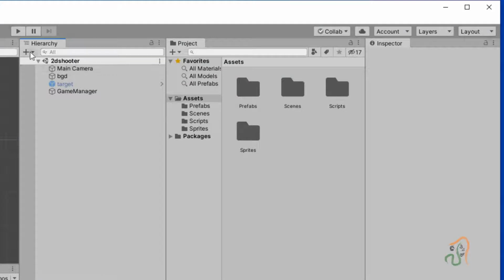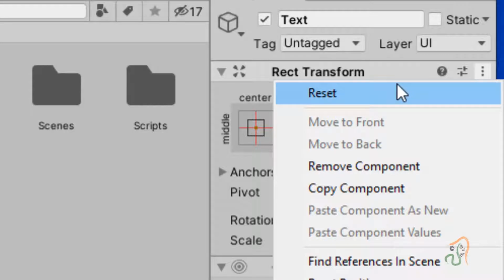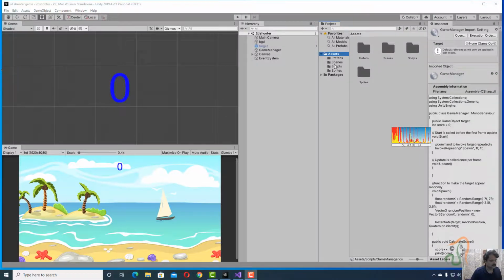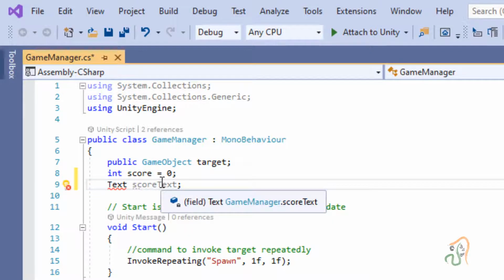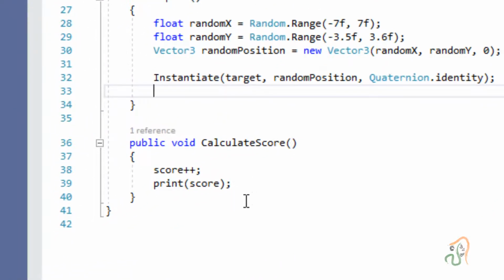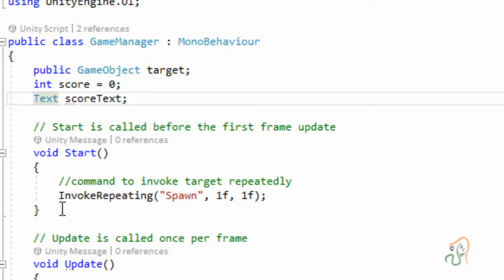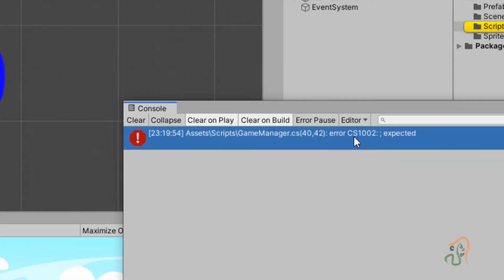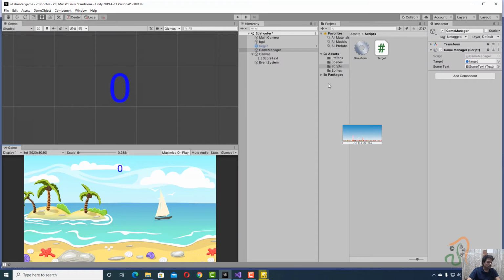Shootergame06_recordign score